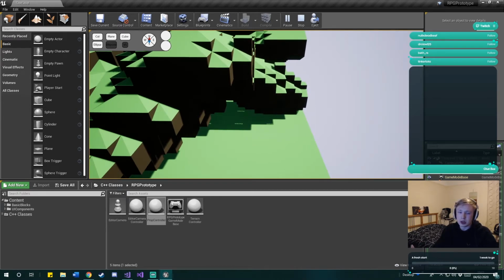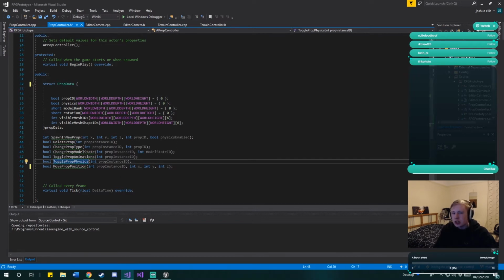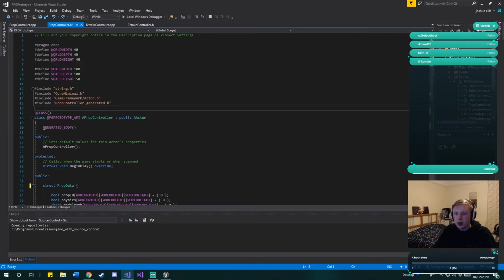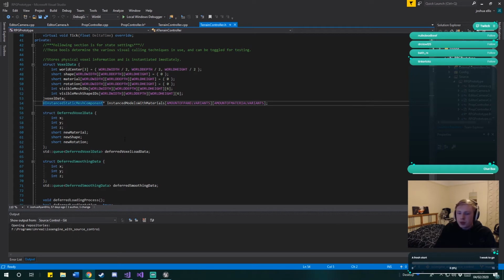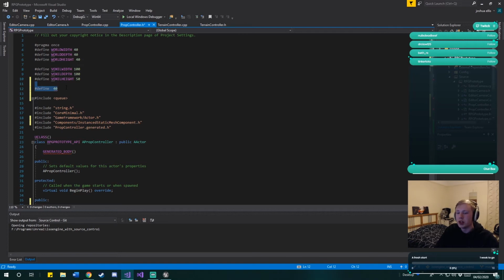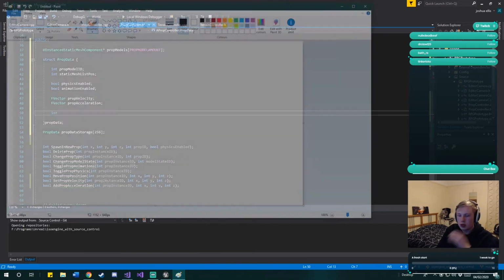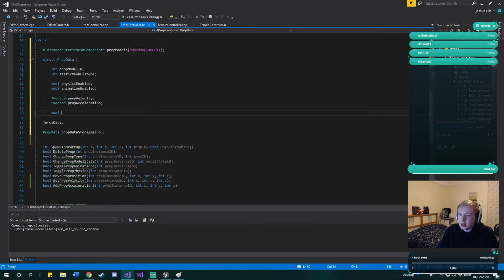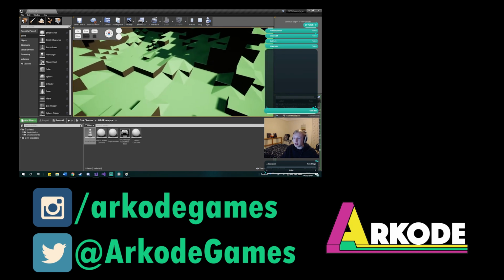IsoEngine Livestream Ep.11 | Voxel smoothing is complete! - C++ UE4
After the Christmas break, I tried my hand at fixing the system I was working on for so long, which involved deferred voxel loading. I'm proud to say that work is now complete and that this is the result of my efforts in getting this to work!